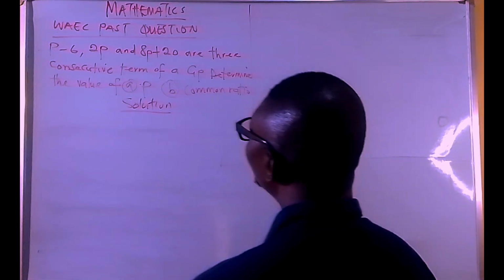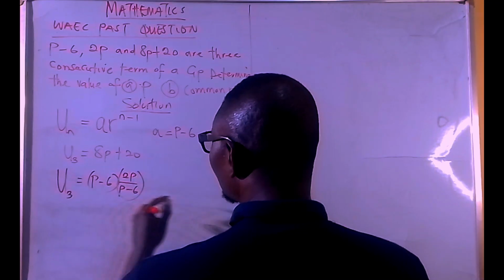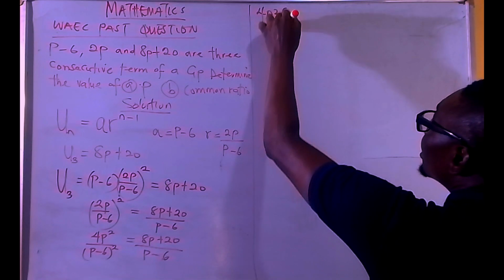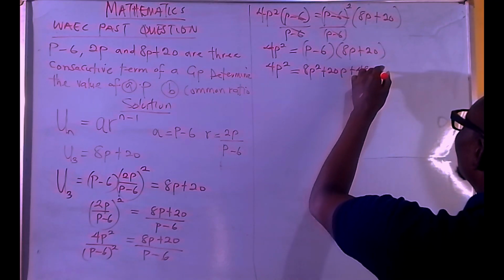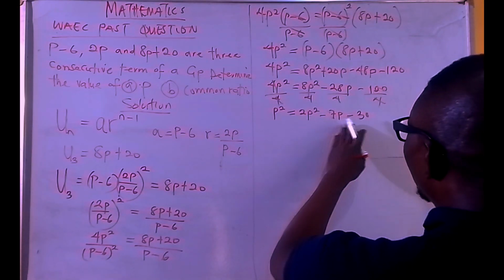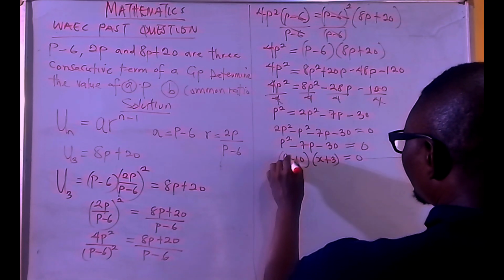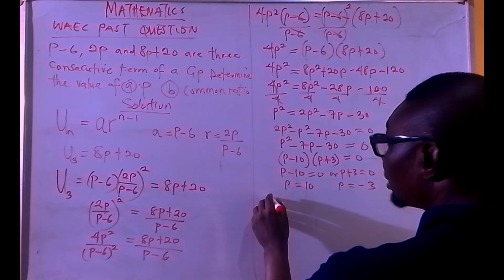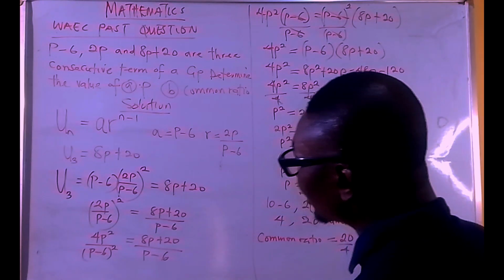Full understanding of how to solve problem in Geometric progression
Learn and understand the best method to solve GP for WAEC and JAMB students